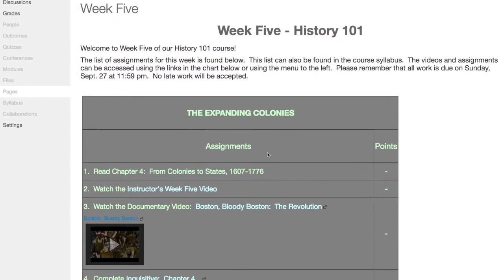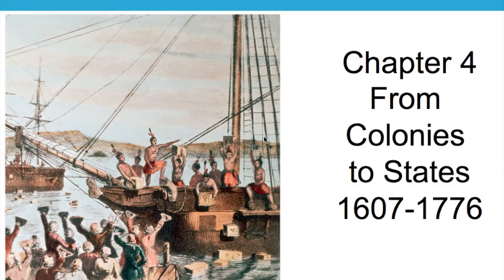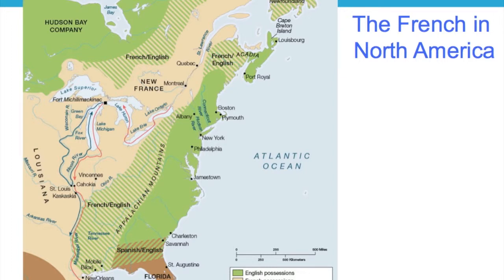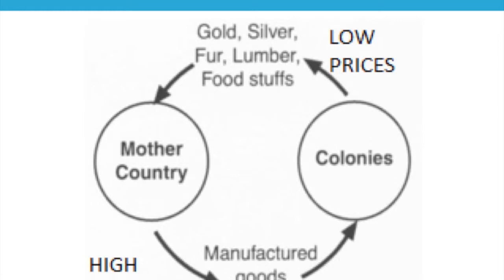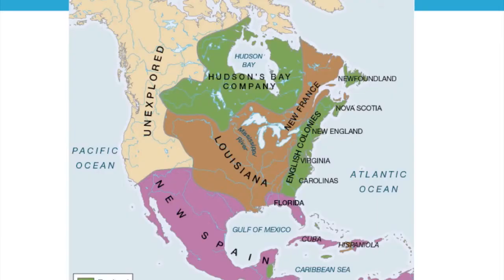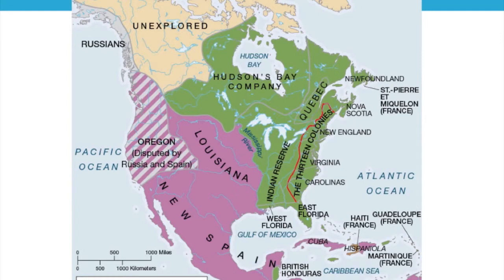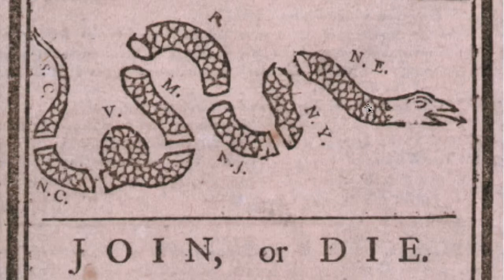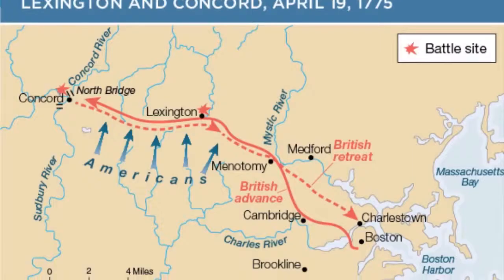Week Five Instructor's Video